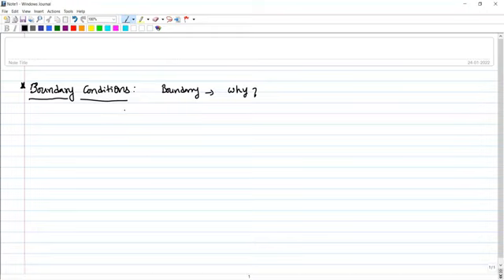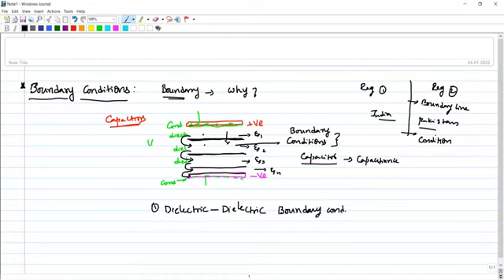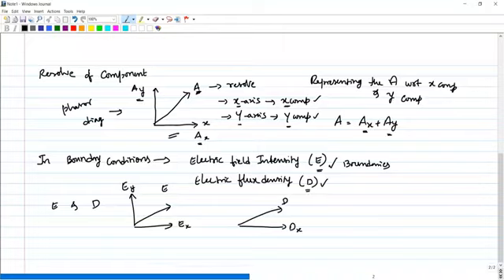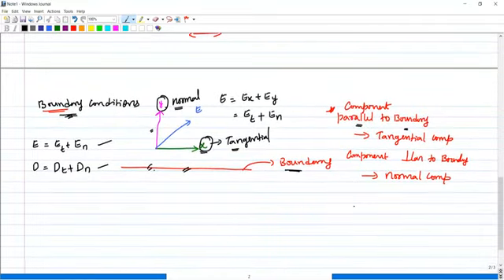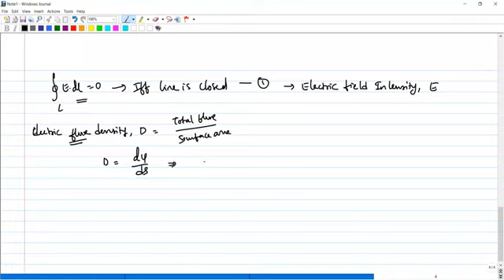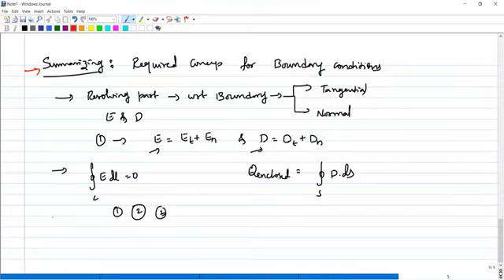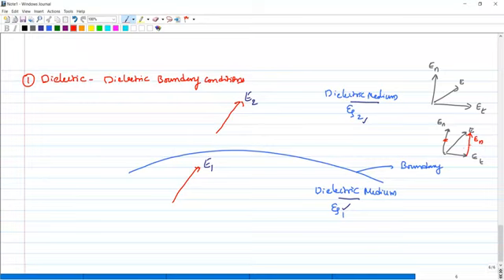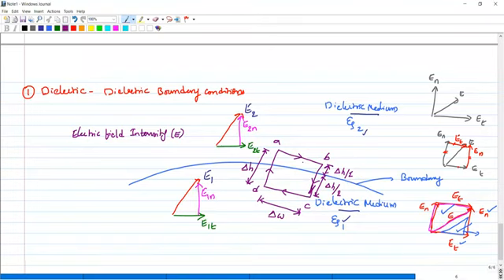EMF BOUNDARY CONDITIONS I by D.Dinesh Kumar